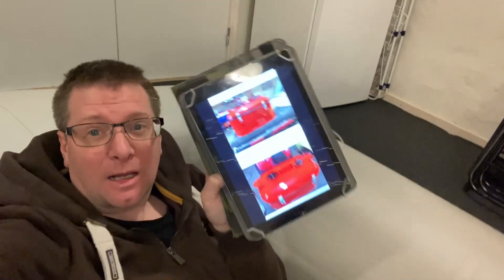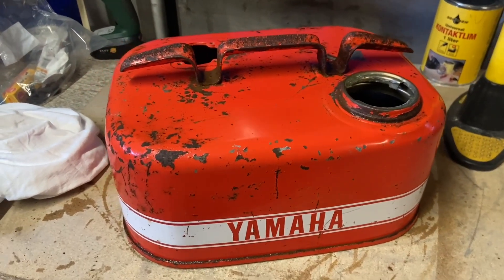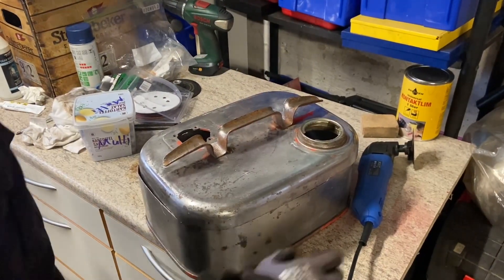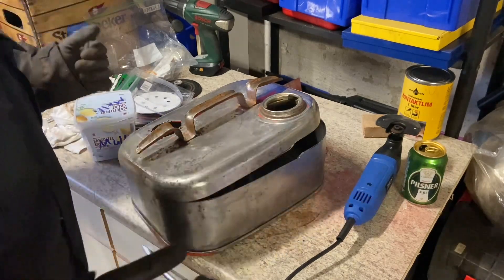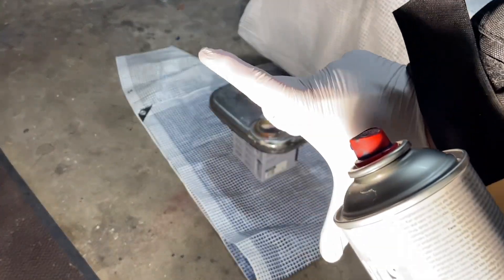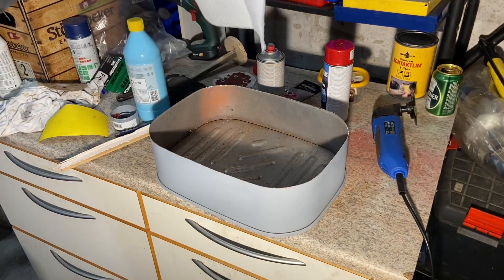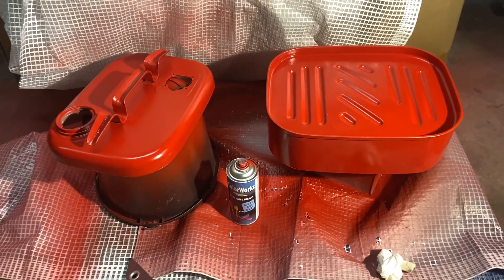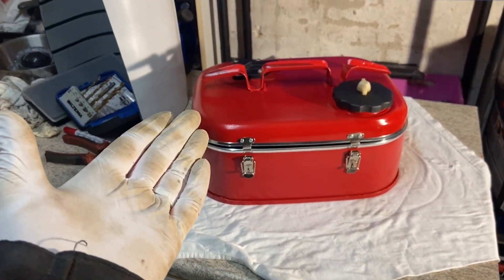BeerBox: made out of a old fuel tank